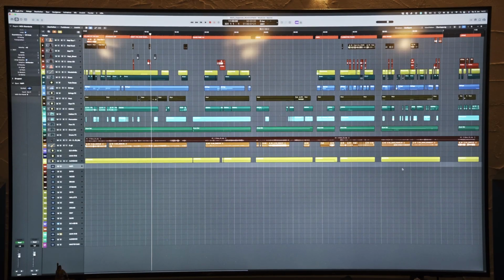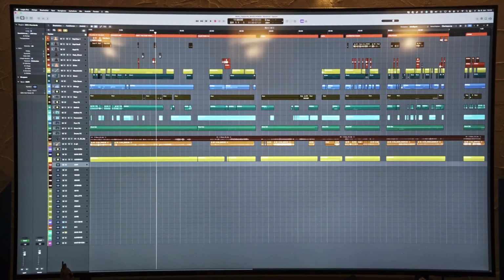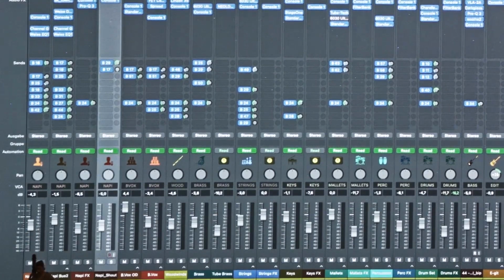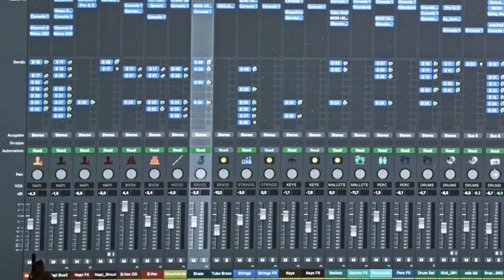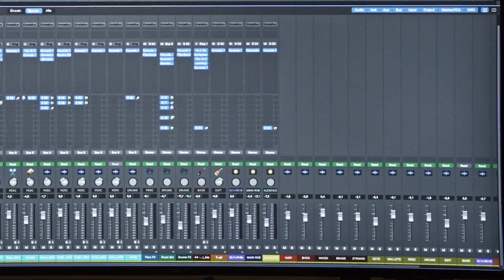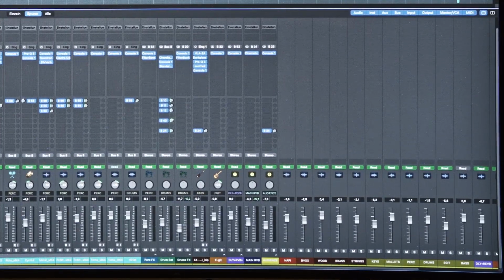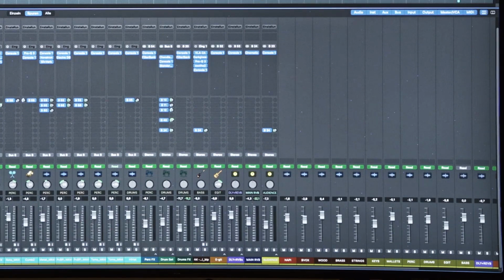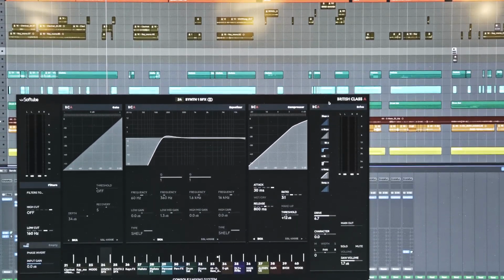Ali N. Askin’s musical universe Part 4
In this 4 part documentary, highly-sought-after Film Composer Ali N. Askin shows his Berlin studio and talks about his work with Frank Zappa, Napoleon Murphy Brock and the new Album "Bad Doberan and Elsewhere" with songs from Zappa

If you are interested in my mastering services, please visit my

00:00 - PART 4  "Mixing in Logic"
01:21 - Softube C1
02:06 - Mixer sorting from score
03:13 - VCAs and grouping
06:15 - On board plugins in Logic
07:08 - Album release date
07:53 - Napoleon Murphy Brock
08:24 - Napoleon Murphy Brock sings at 70+
09:17 - Dolby Atmos album version coming
10:16 - Bye Bye...